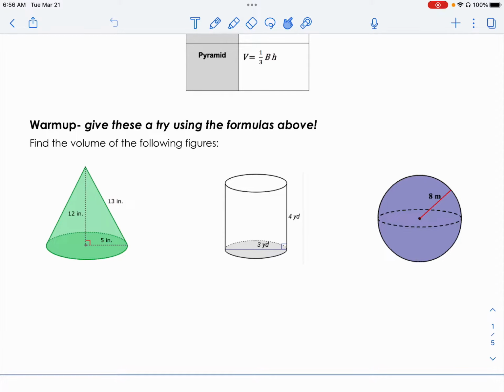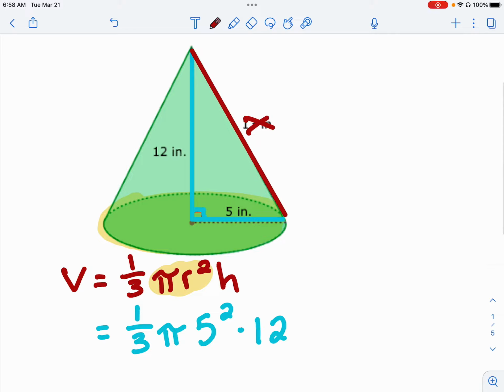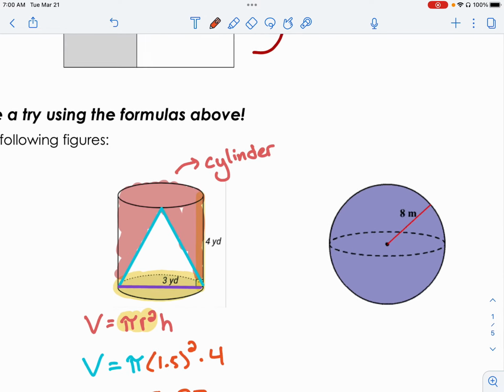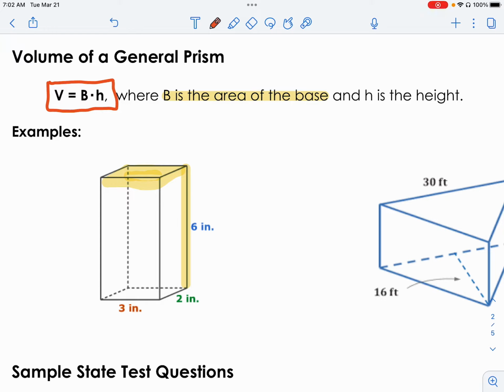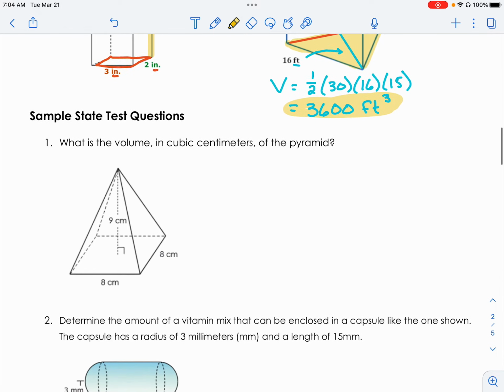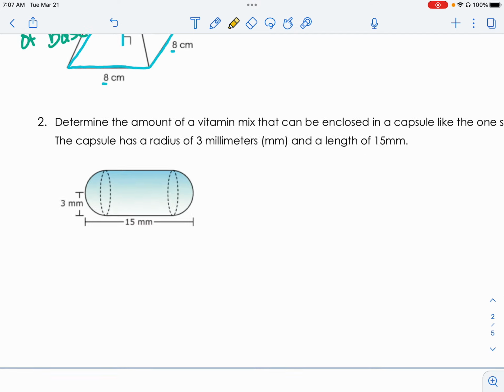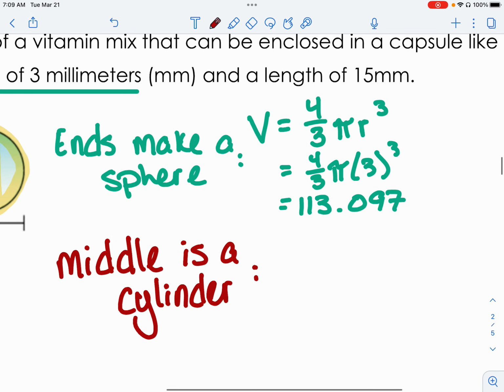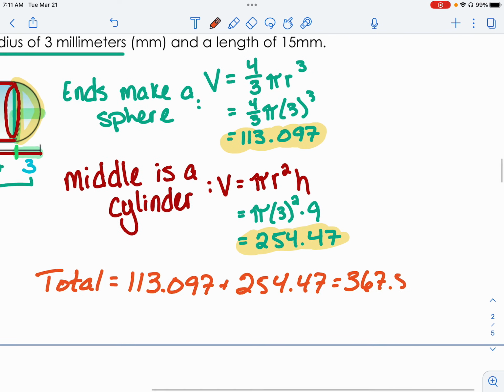Volume and Density Day 1 Part 1